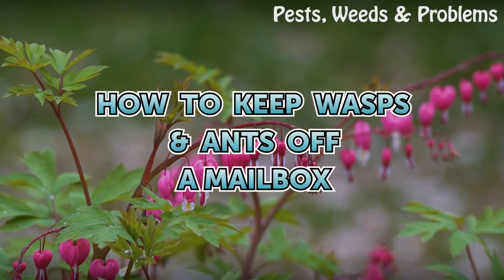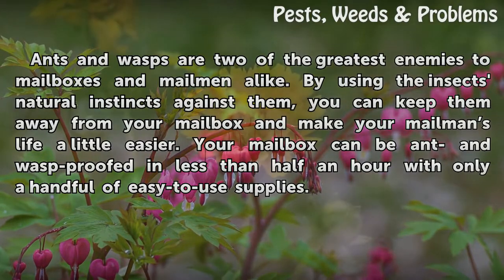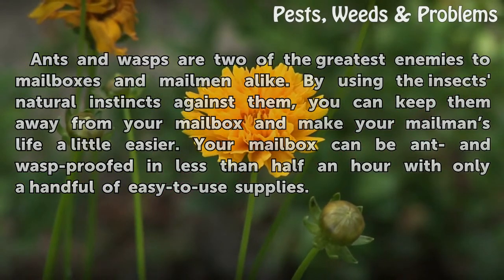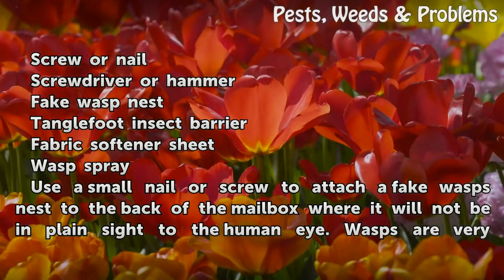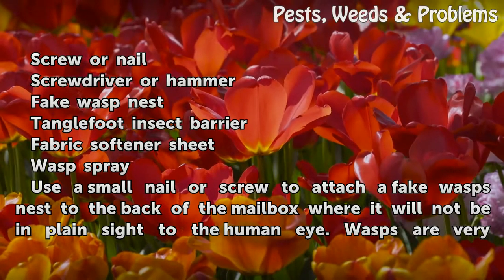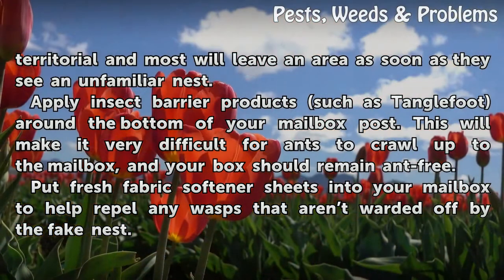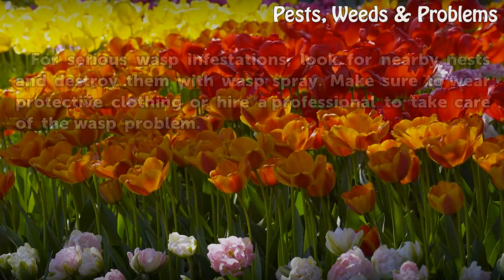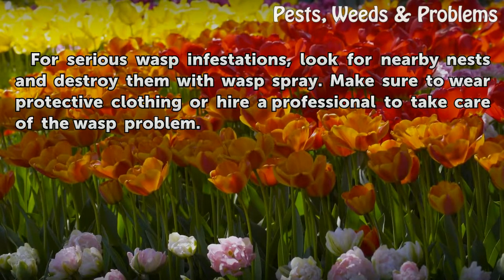How to Keep Wasps & Ants Off a Mailbox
How to Keep Wasps & Ants Off a Mailbox. Ants and wasps are two of the greatest enemies to mailboxes and mailmen alike. By using the insects' natural instincts against them, you can keep them away from your mailbox and make your mailman’s life a little easier. Your mailbox can be ant- and wasp-proofed in less than half an hour with only a...

Table of contents How to Keep Wasps & Ants Off a Mailbox
Things You'll Need 00:40